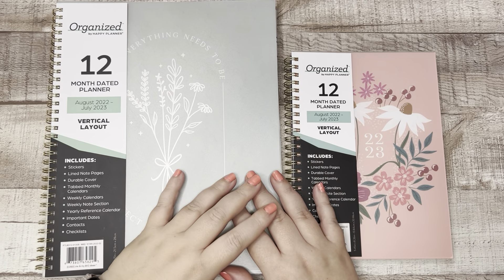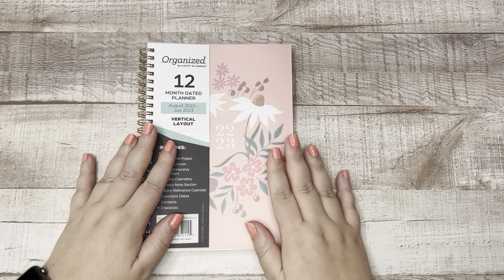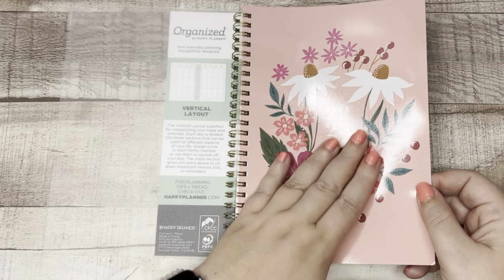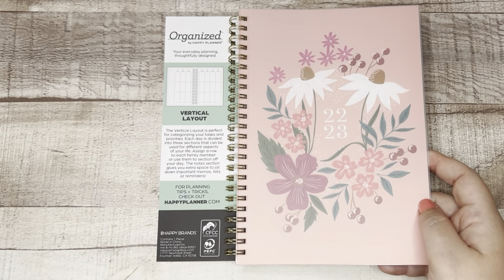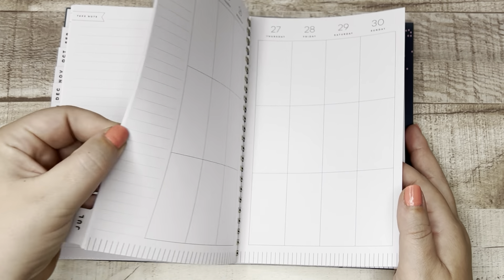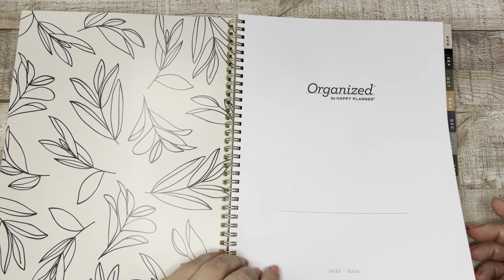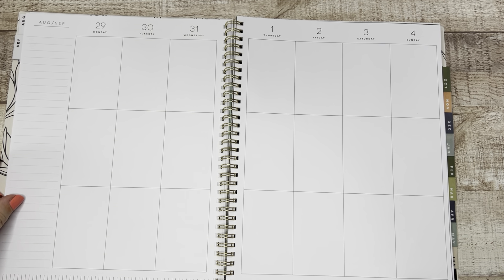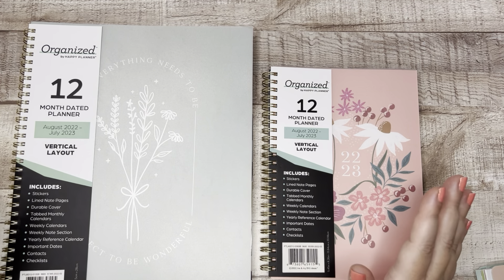*New* Organized Planners | The Happy Planner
Hello friends! Today I'm showing you a NEW LINE of products from The Happy Planner, called Organized! This is a great new option for those who are new to planning, who want something simple and low-profile for on-the-go, and just need a little bit of organization without all the extra fluff! This is not a replacement for products you know and love, but expanding the planning line to value all people and all the ways we plan 🤗 These are rolling out to a Walmart near you!

W H E R E   TO  B U Y:  Walmart
P R I C I N G: $12.99 - $14.99